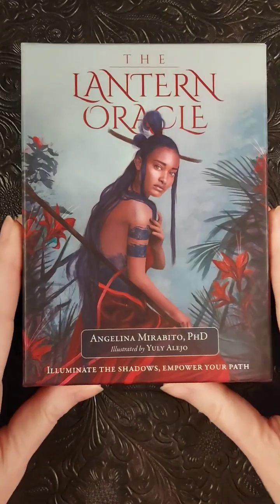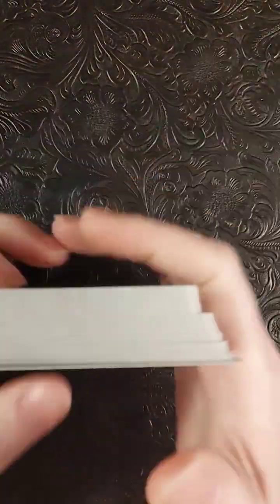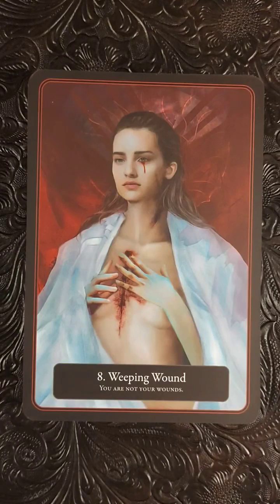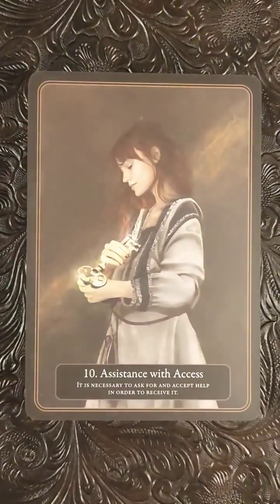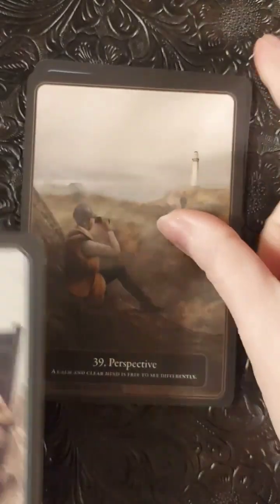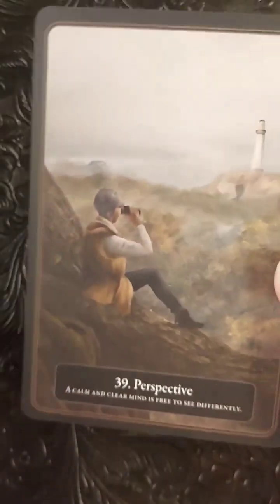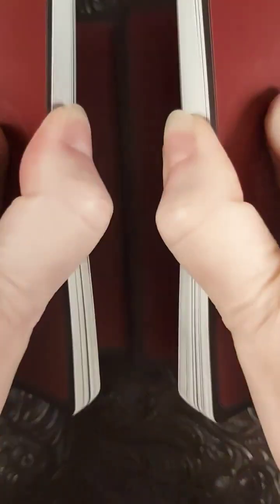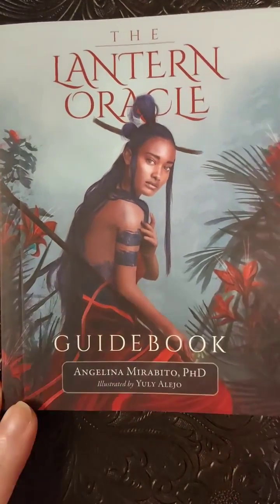THE LANTERN ORACLE